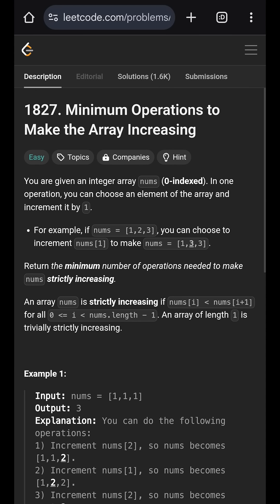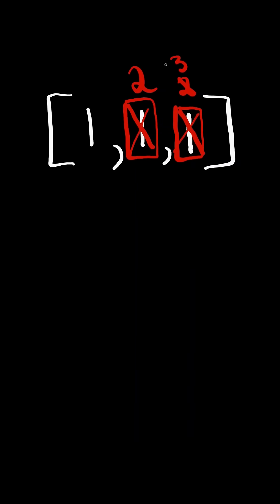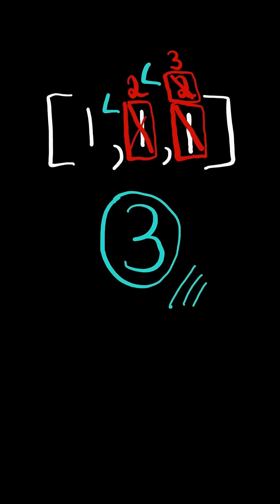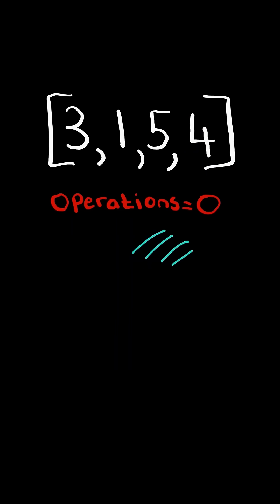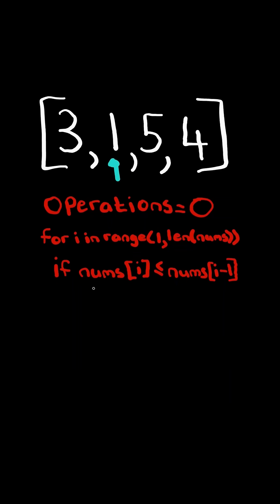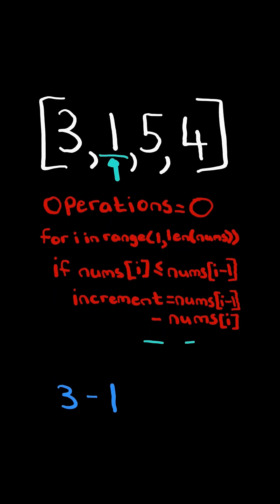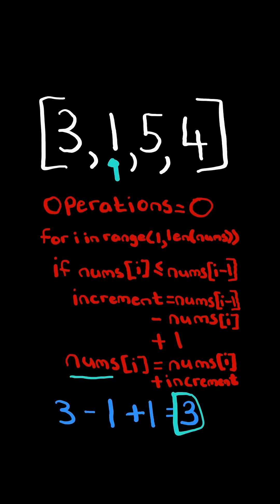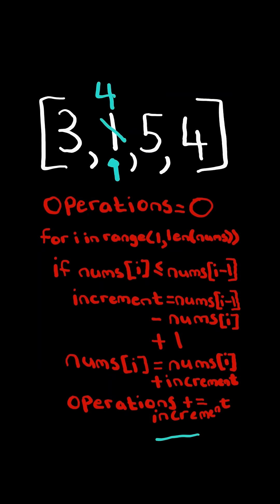LeetCode#1827 Minimum Operations to Make the Array Increasing - Python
Solving LeetCode problem #1827 Minimum Operations to Make the Array Increasing in Python